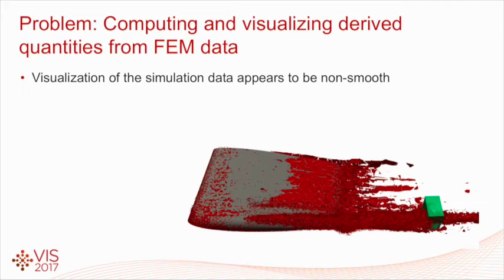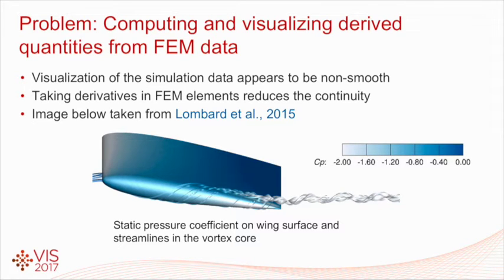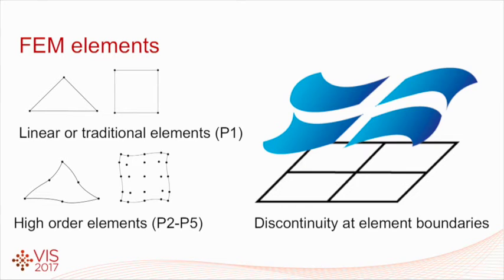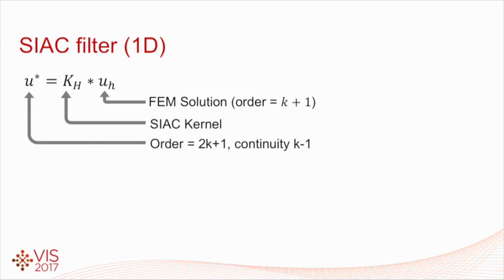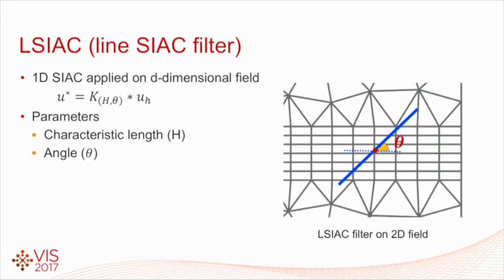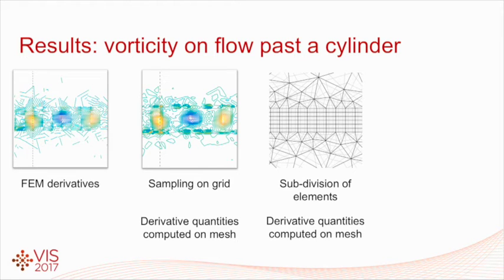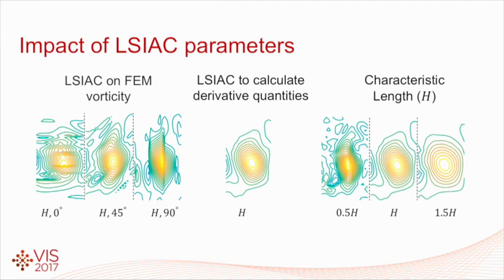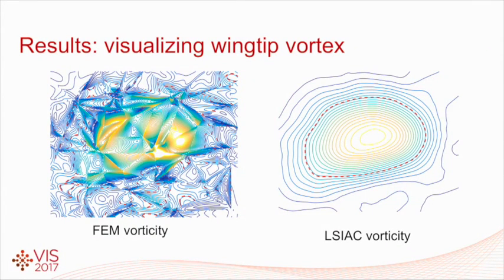On the Treatment of Field Quantities and Elemental Continuity in FEM Solutions SciVis 2017-PPT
As the finite element method (FEM) and the finite volume method (FVM), both traditional and high-order variants, continue their proliferation into various applied engineering disciplines, it is important that the visualization techniques and corresponding data analysis tools that act on the results produced by these methods faithfully represent the underlying data. To state this in another way: the interpretation of data generated by simulation needs to be consistent with the numerical schemes that underpin the specific solver technology. As the verifiable visualization literature has demonstrated: visual artifacts produced by the introduction of either explicit or implicit data transformations, such as data resampling, can sometimes distort or even obfuscate key scientific features in the data. In this paper, we focus on the handling of elemental continuity, which is often only C0 continuous or piecewise discontinuous, when visualizing primary or derived fields from FEM or FVM simulations. We demonstrate that traditional data handling and visualization of these fields introduce visual errors. In addition, we show how the use of the recently proposed line-SIAC filter provides a way of handling elemental continuity issues in an accuracy-conserving manner with the added benefit of casting the data in a smooth context even if the representation is element discontinuous.